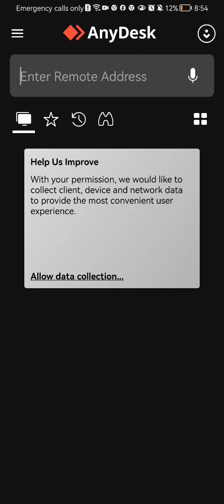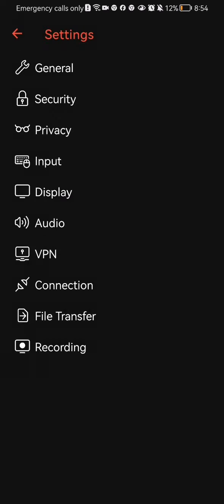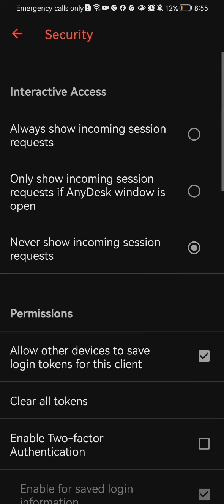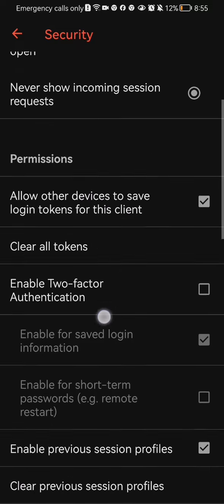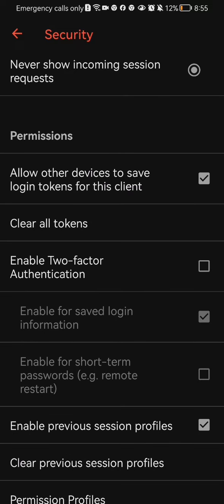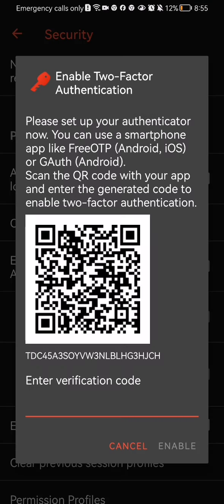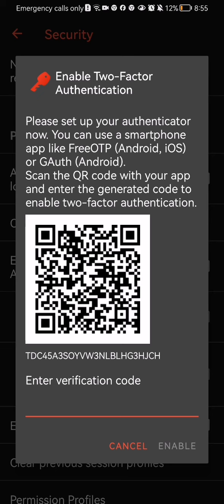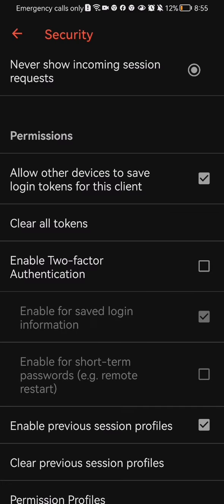How To Activate Two Factor Authentification On AnyDesk?